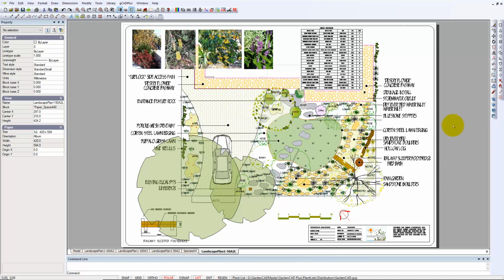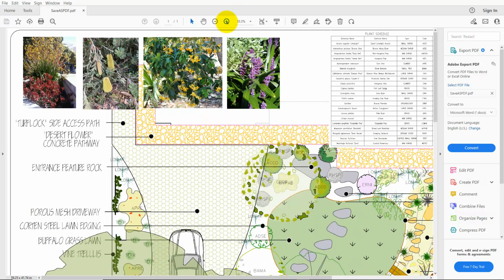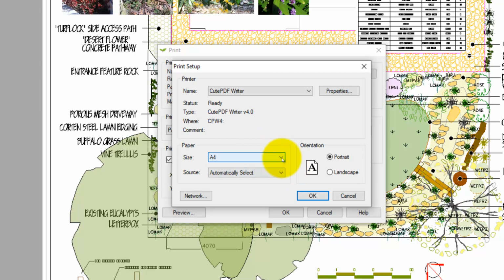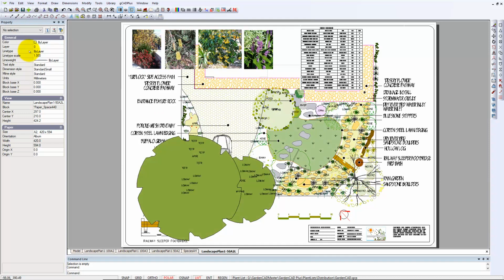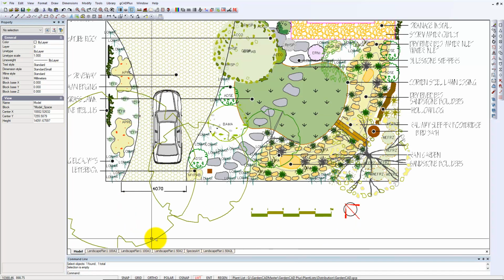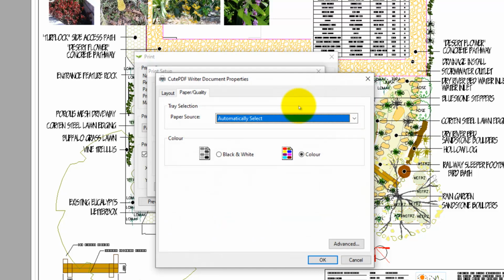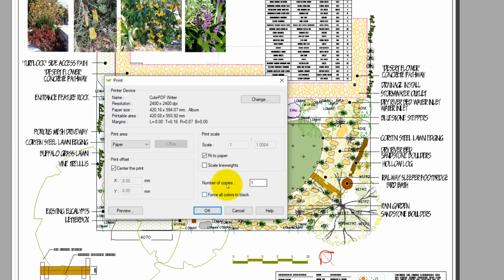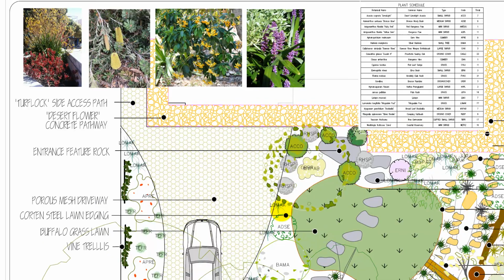Printing a landscape design to a scale of 1-50 on an A2 sheet - part 2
We compare the two main methods of producing a PDF version of a landscape design created using gCADPlus. To sum up, if a high-resolution PDF is required and the print needs to be at a fixed scale, the design must not contain elements with transparency value, the floating viewport must be set to the intended scale, the layout sheet size carefully selected and some options in the print dialog box selected appropriately. On the other hand, if a 'not to scale' print is required, transparency can be used, and then use the SaveAsPDF tool.